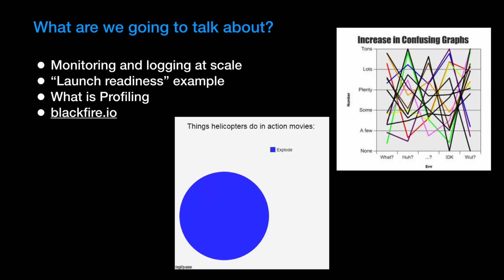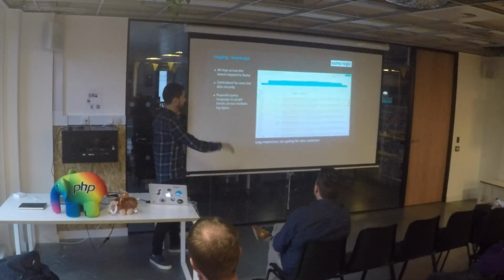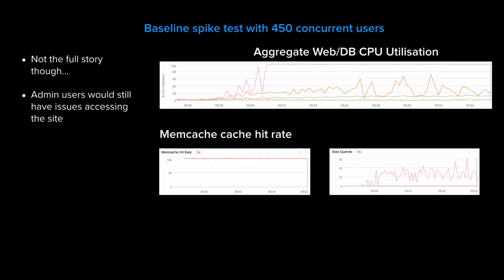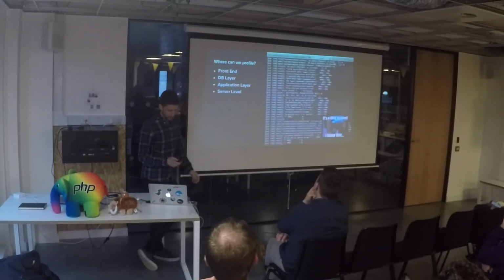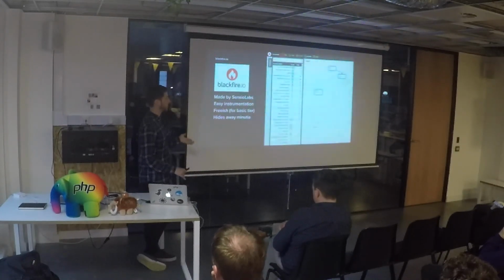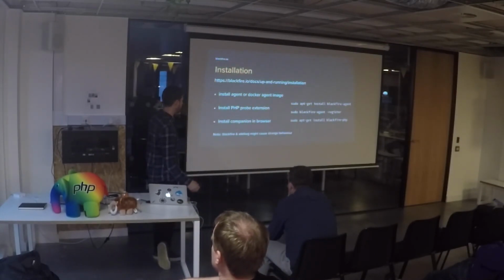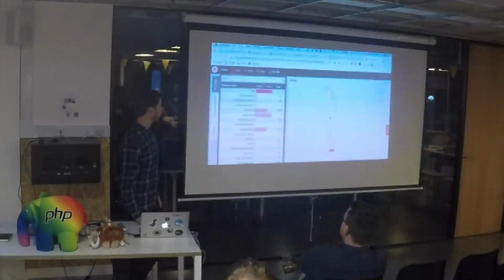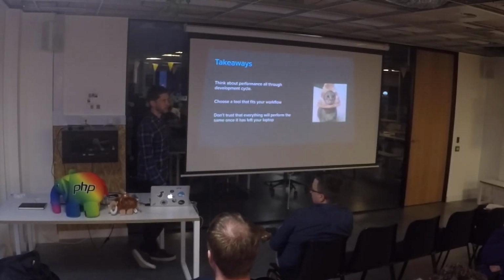Profile with Blackfire.io & monitor a platform at scale - Nick Downton - PHPSW: Monitoring, May 2019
'Profile with Blackfire.io, and monitor a platform at scale', presented by Nick Downton at the PHPSW 'Monitoring' night in May 2019.

We will take a look at some of the tools used for monitoring and issue diagnosis in a large scale PAAS hosting platform, and then take a look at how we can dig deeper to resolve performance issues using Blackfire.